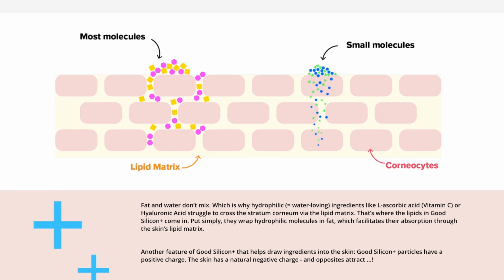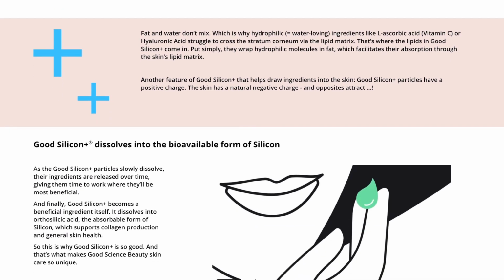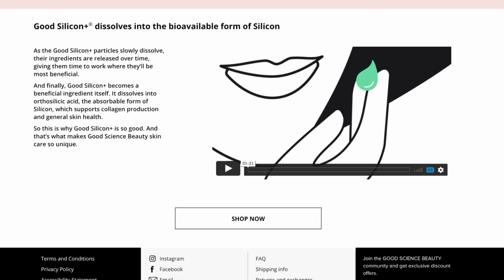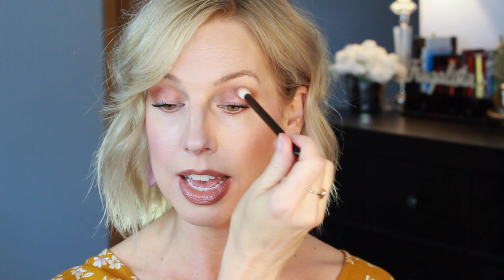MAY BEAUTY FAVORITES! | frugieblog💋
Welcome to May Beauty Favorites! LINKS ARE BELOW ⬇️
some products are complimentary from Clarins

Covergirl Simply Ageless shade 230
Wet N Wild Glass Skin Primer
Loreal Paradise Water Tinted Moisturizer fair 03
LYS Bronzer
NYX Born To Glow Concealer Mocha
NYX Lift and Snatch Brow
Dominique Cosmetics Liner Brown Sugar
Dominique Cosmetics Lip She's A Tease
Kendra Scott Earrings

code frugieblog10